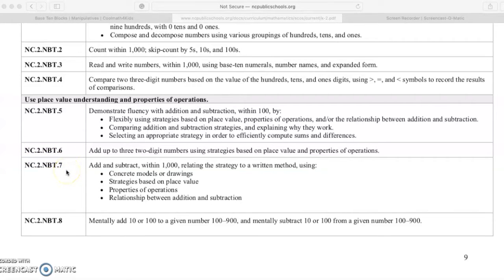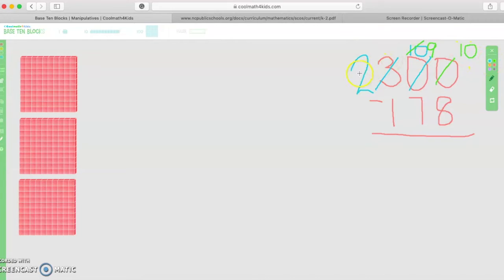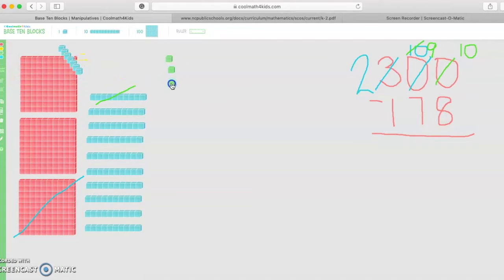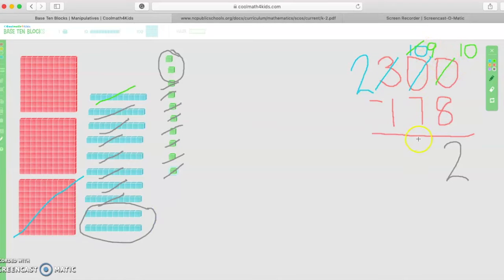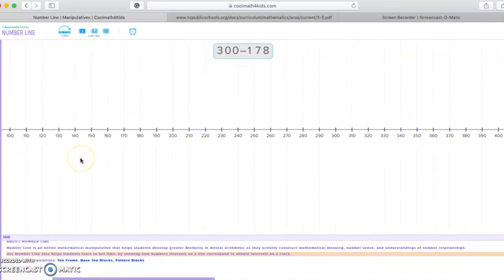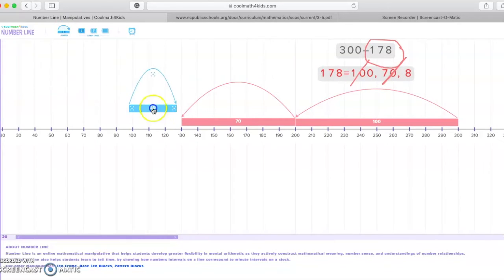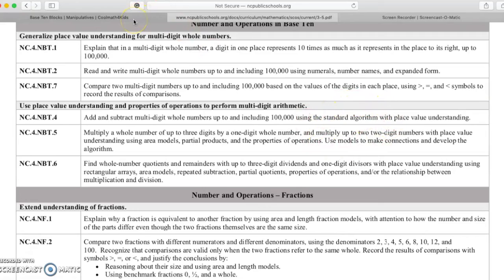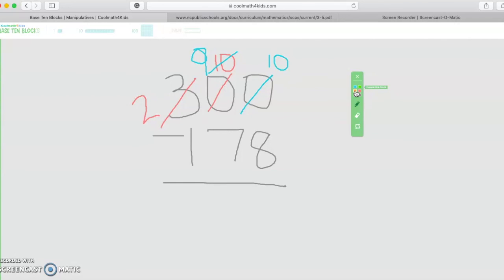Multi-Digit Addition & Subtraction Project